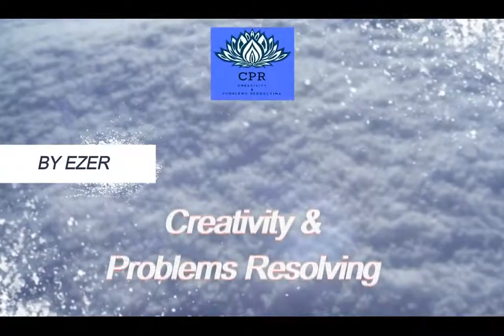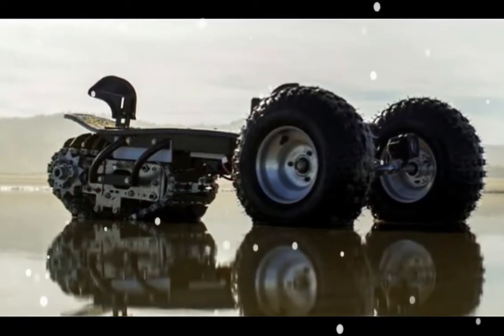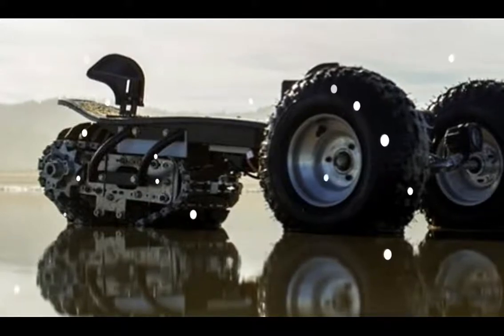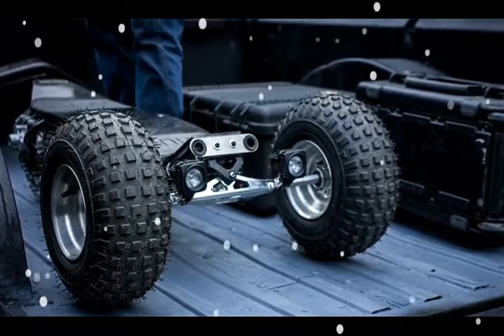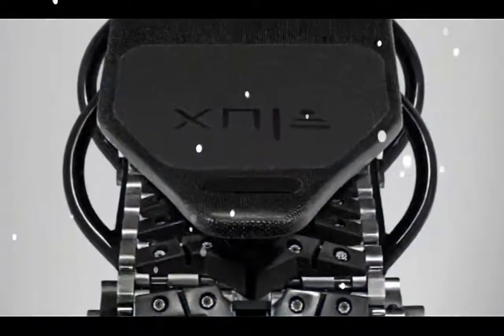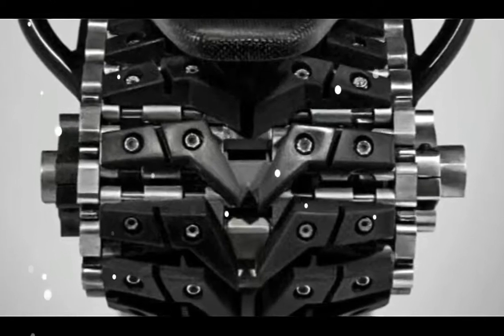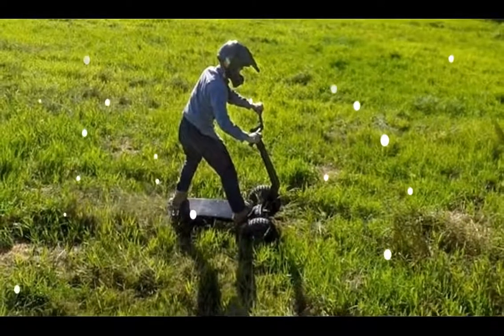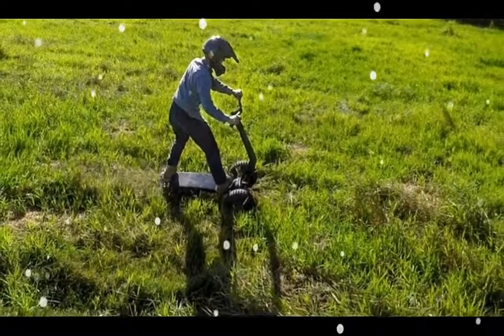✅💫All electric Track 1 board combines wheels and track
The Track 1's power comes from a rear 5-horsepower-plus electric motor spinning the track. That track increases the size of the contact patch, which allows the board to float over soft terrain types that would sink regular wheels. In fact, Flux says the track creates a contact patch equivalent to that of a 30in (76-cm) wheel, a size that would obviously be quite impractical for an electric board.

Track 1 riders use a remote control to reach speeds over 20 mph (32 km/h), and lean into turns to steer. Removable bindings improve foot grip and control, and the rear-driven track helps initiate sharp turns and dust-kicking skids, with motor-braking bringing the board to a stop.

In terms of range, it estimates between 8 and 15 miles (13 and 24 km), a wide spread that reflects the versatile nature of an all-terrain board meant to transition between bumpy hill climbs, floaty sand runs, fast, smooth straight-lines and more. The battery is also removable, so riders can carry a spare and increase range.

The electric track drive isn't the only impressive bit of tech on the Track 1, which also uses a variety of advanced, lightweight materials to keep weight down, ensure durability and deliver a responsive ride. The deck is made from layers of carbon fiber, Kevlar and a core material, and the removable handlebars use a carbon, aluminum and chromoly construction.

The Track 1 also includes LED lighting for night riding, and although it's designed to be ridden in wet sand, fresh snow and other wet environments.